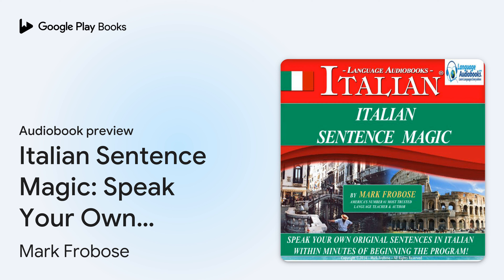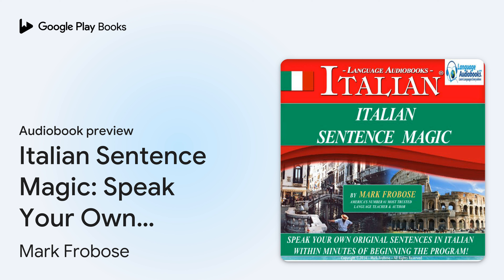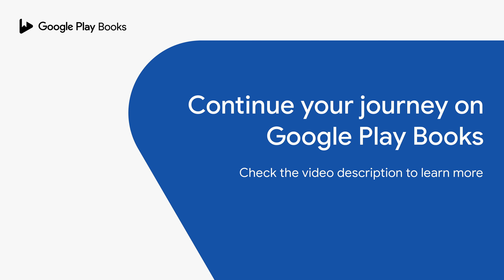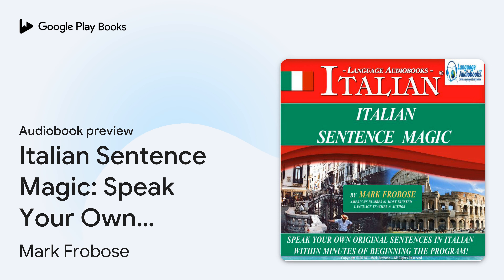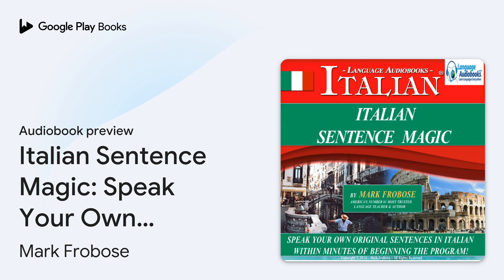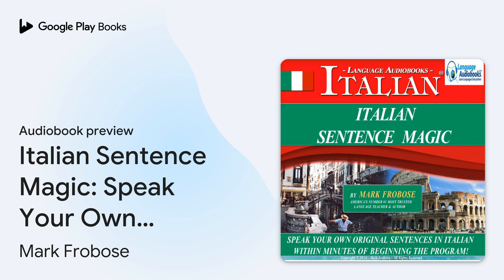Italian Sentence Magic: Speak Your Own Original… by Mark Frobose · Audiobook preview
Italian Sentence Magic: Speak Your Own Original Sentences in Italian within Minutes of Beginning the Program!
Authored by Mark Frobose
Narrated by Mark Frobose

0:00 Intro
0:03
10:03 Outro

BOOK DESCRIPTION

Want to break free of boring drills and canned phrases and create and speak your own original sentences in Italian with phenomenal speed and ease? Say hello to Italian Sentence Magic.

Here are just a few features of this fabulous program:  High Frequency Vocabulary: Learn to speak the most common words and phrases that are easiest to learn and quickly understood by native Italian speakers. Fast Sentence-Building Templates: Use cookie-cutter templates that you customize to fit your own unique language needs. Degreed Educated Native Italian Speaker from Italy: Hear an authentic educated Italian accent and learn to create and speak original high quality Italian that will be instantly understood by native Italian speakers everywhere. Periodic Memory Technique: Automatically retain more of what you learn with this built in memory review system that is already included in the program. Learn On the Go: Even a few minute wait at a red light can give you the time to learn a new Italian sentence with this magical program.

AUDIOBOOK DETAILS

Language: English
Publisher: Language Audiobooks
Published on: February 25, 2015
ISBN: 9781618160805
Duration: 5 hr, 23 min
Genres: Foreign Language Study / Italian